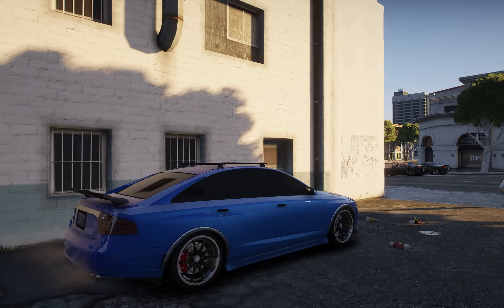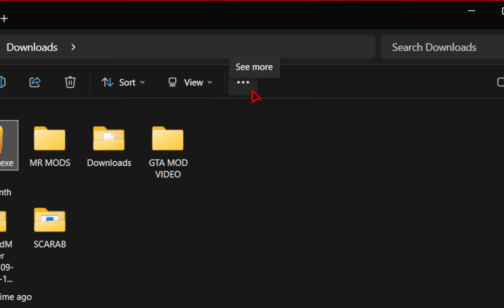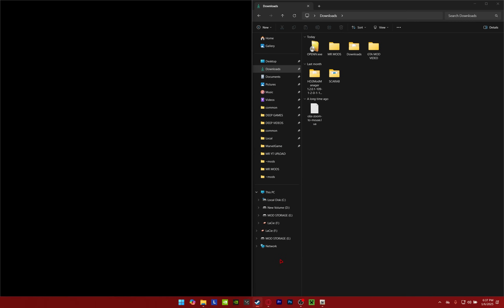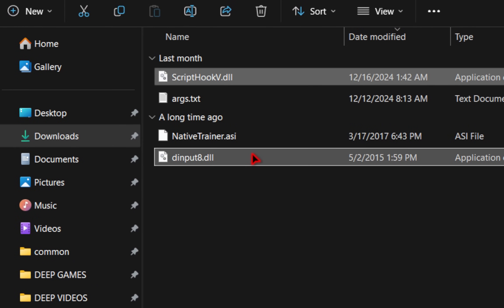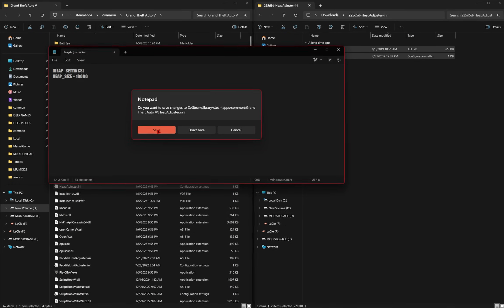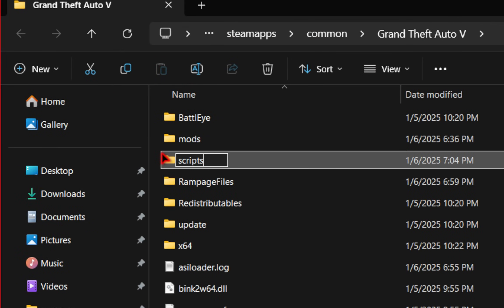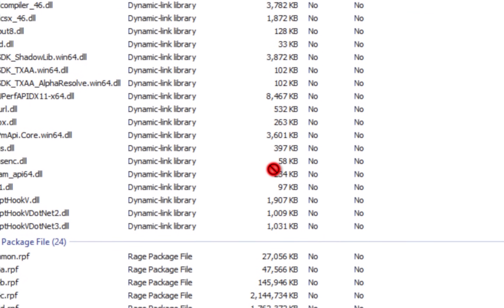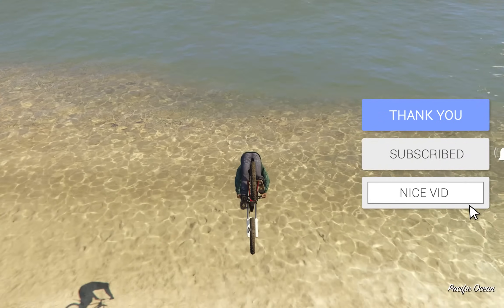How To Install Mods for GTA 5 LEGACY - EASY Guide | Grand Theft Auto V Modding Tutorial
How To Install Mods for GTA 5 - EASY Guide | Grand Theft Auto V Modding Tutorial

► My Specs:
►Gamepad/Keyboard:
►Paddle Controller: